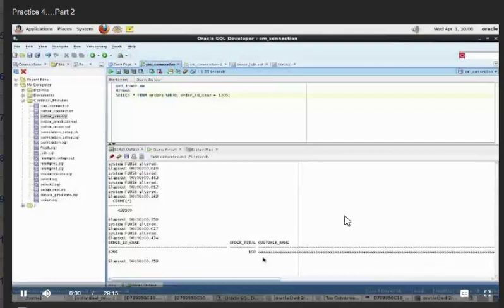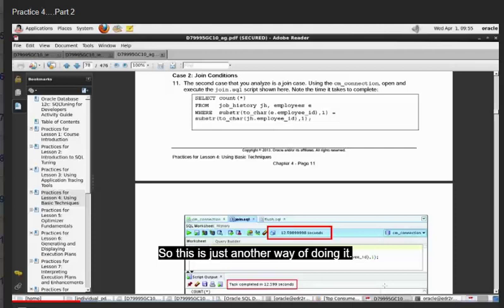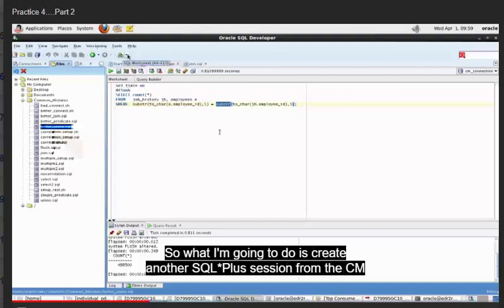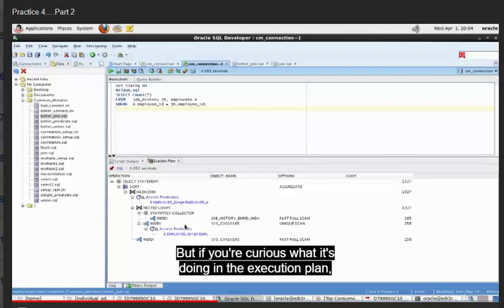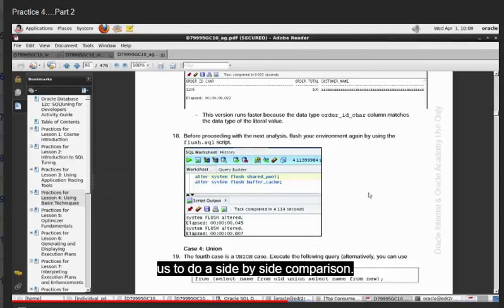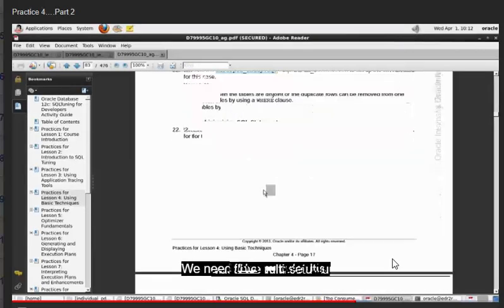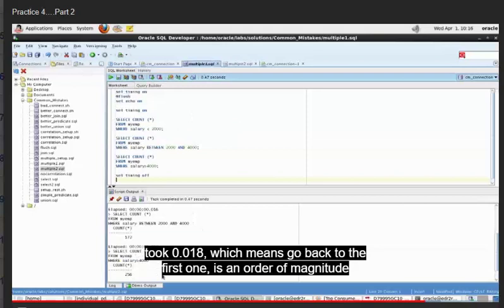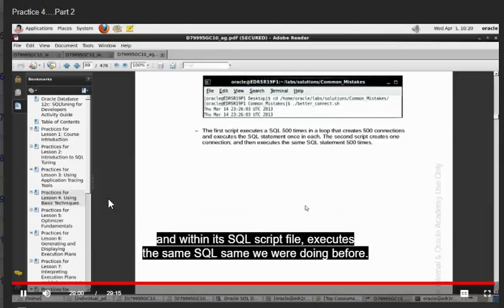Understanding basic tuning techniques part practice 4 part 2